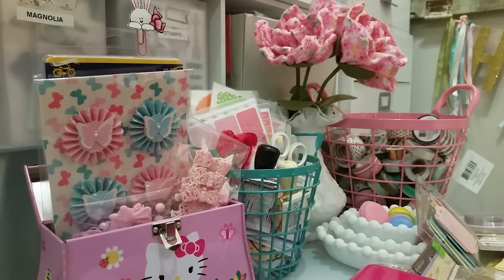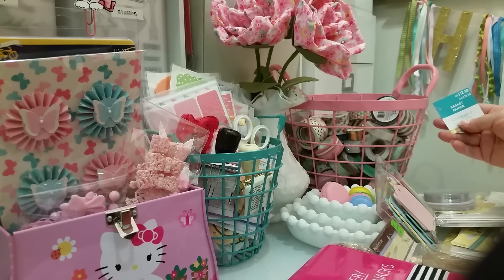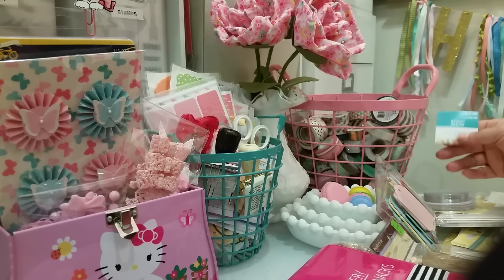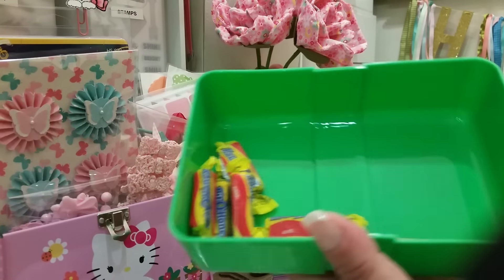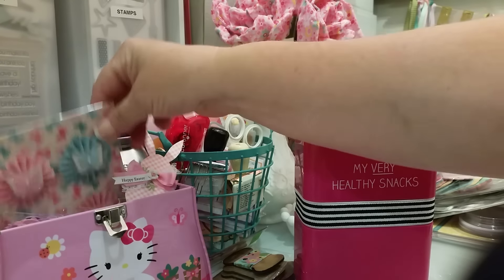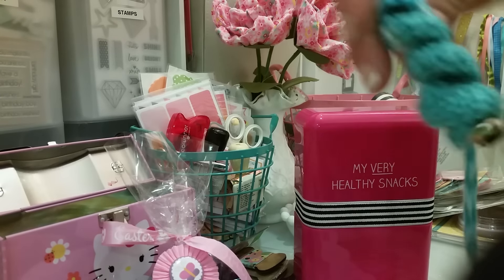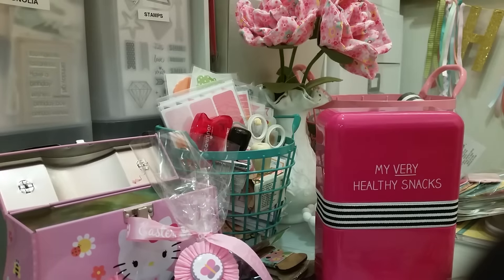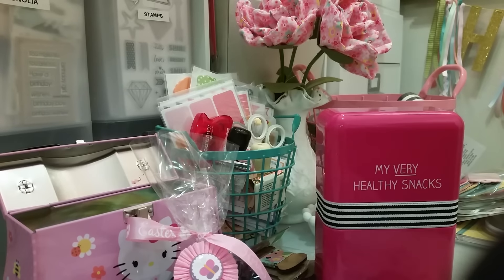Michaels haul, Easter Gift & Flipbook from Crystal (juncrys315)